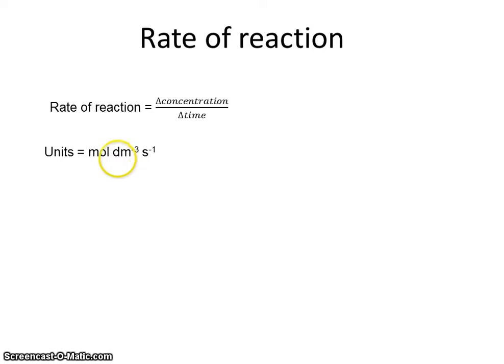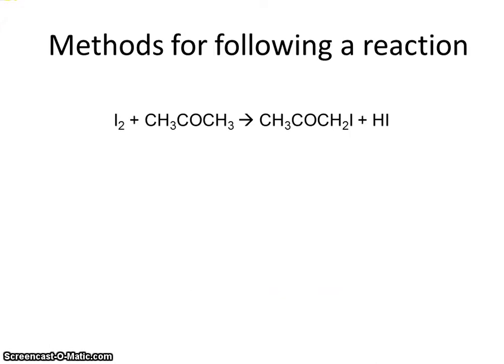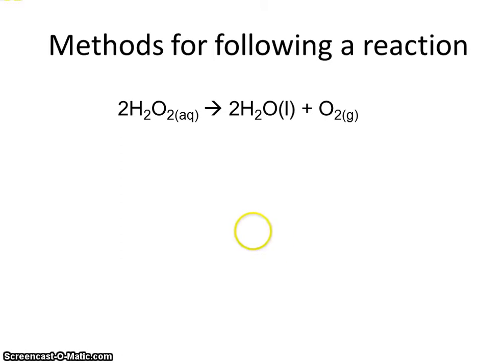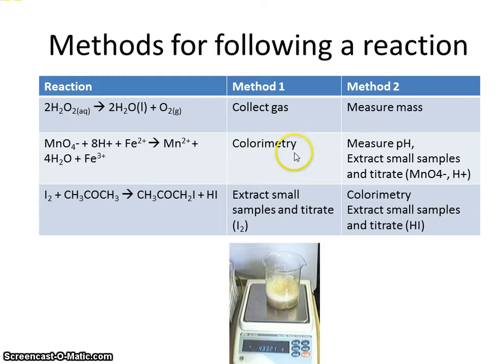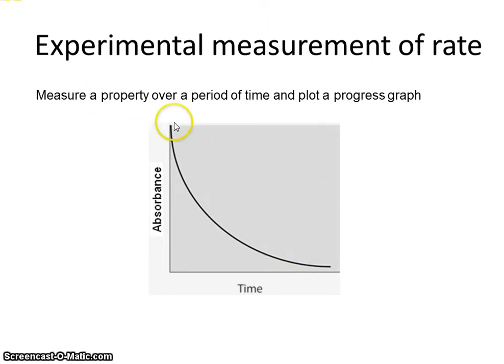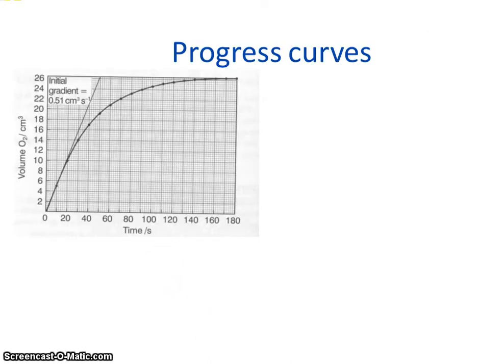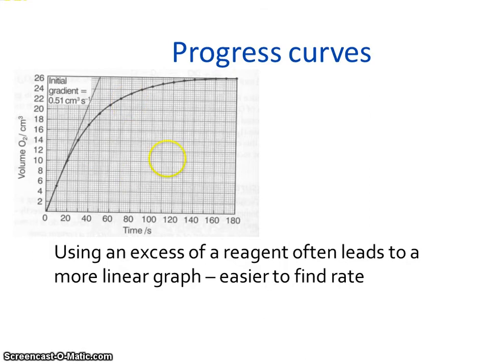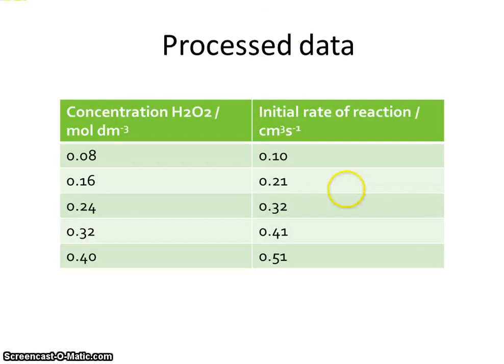CI: Measuring Reaction Rates